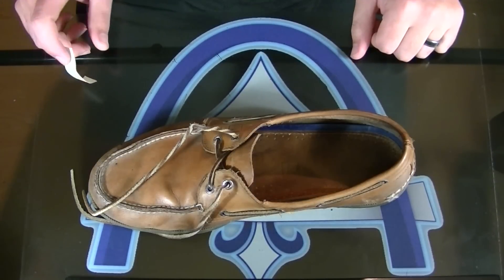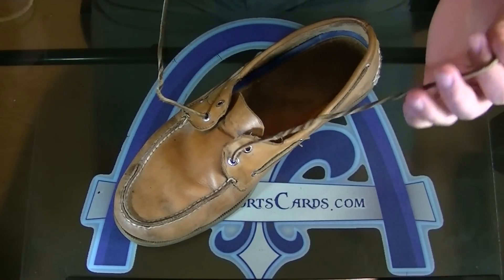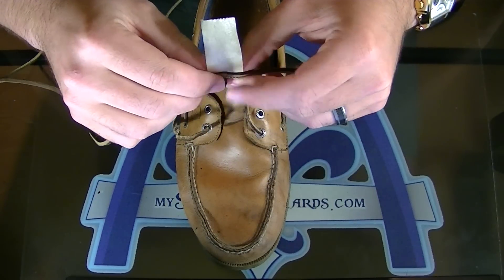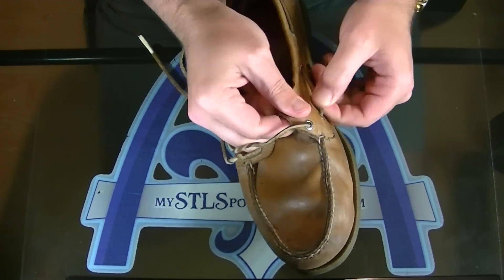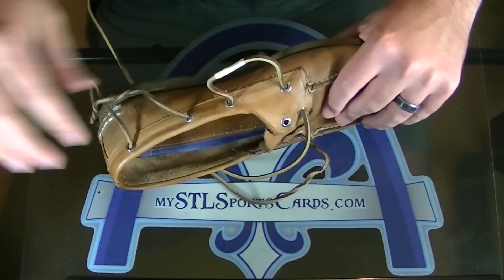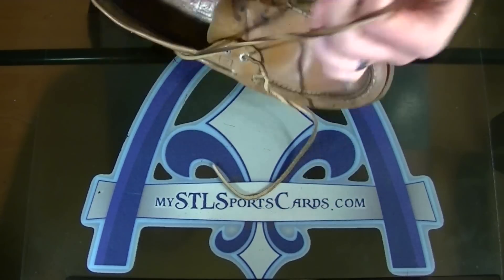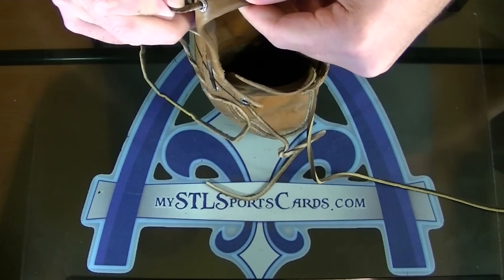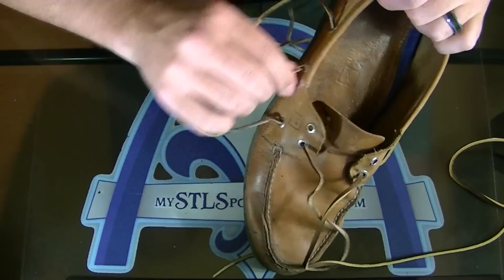HOW TO : The EASIEST Way to Lace a Sperry (or any boat shoe) - No Hooks or Gadgets